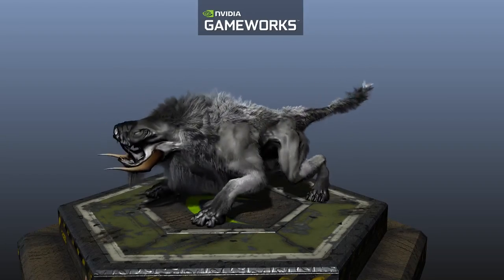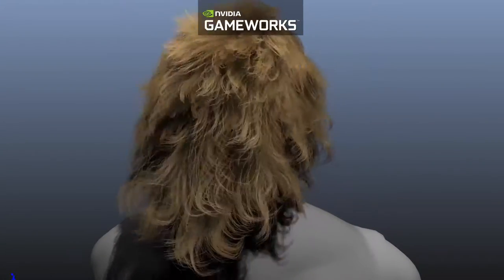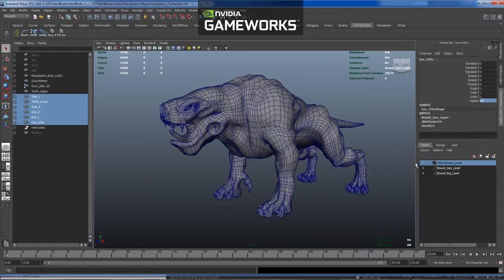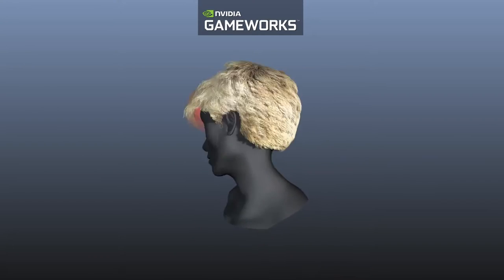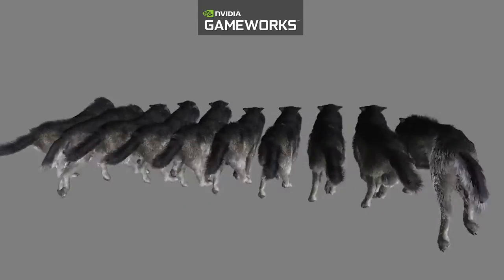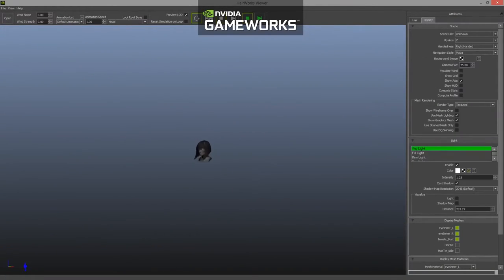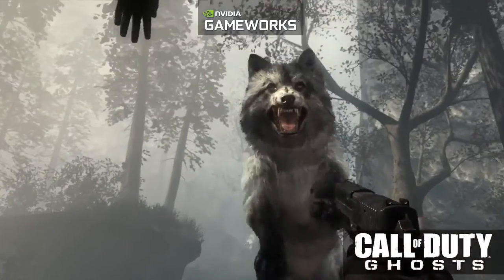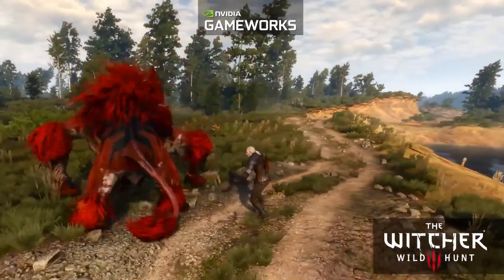NVIDIA - Next Gen Video Game Hair Tech Demo DX11 - YouTube